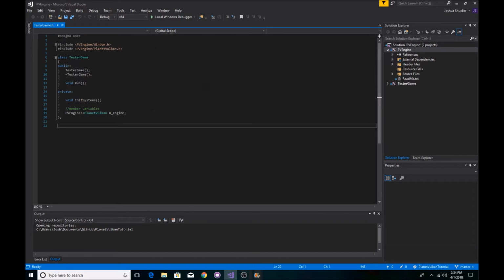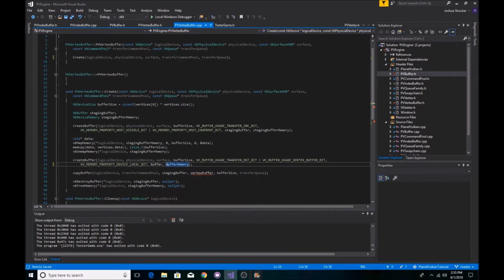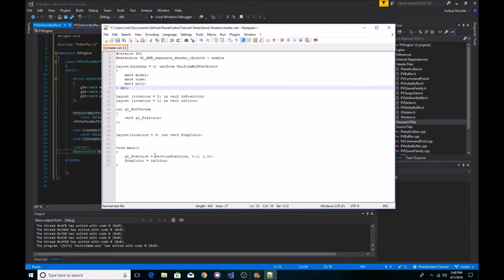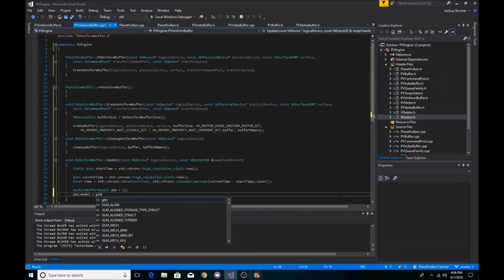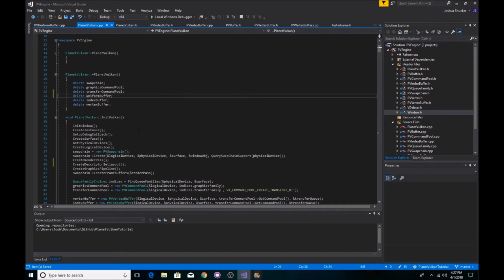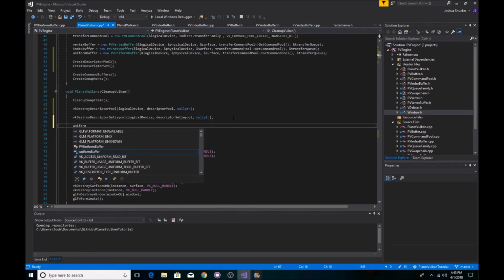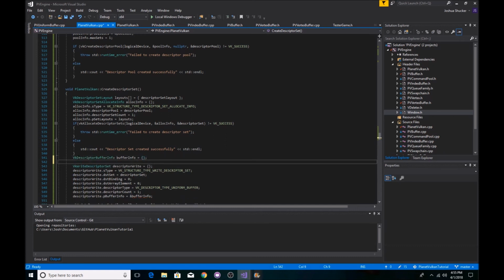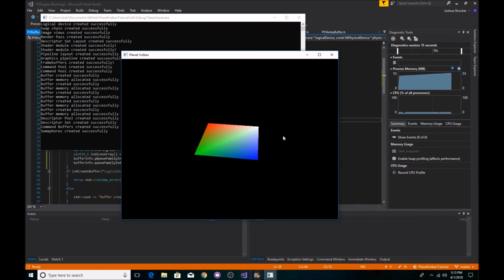Episode 16 - Uniform Buffer Object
In this episode I create a Uniform Buffer Object to store the transformation matrices and use it to transform the vertices of the rendered rectangle.